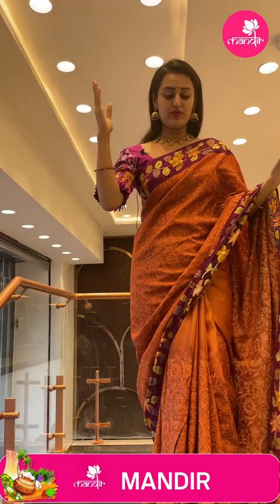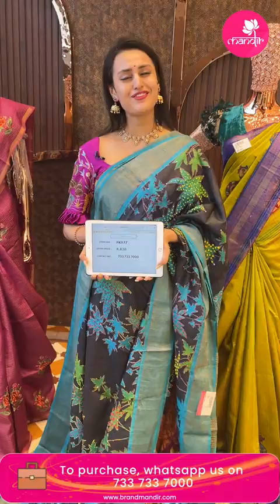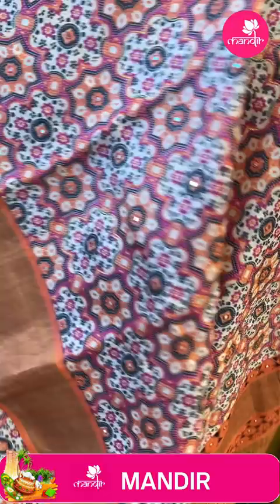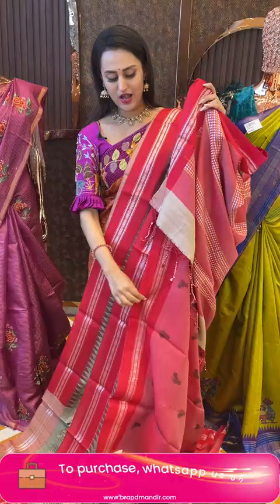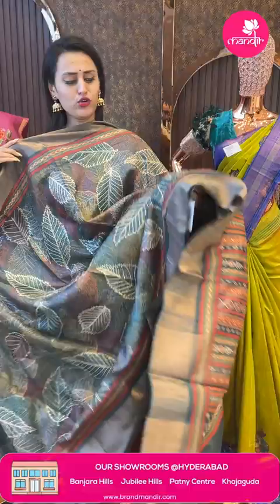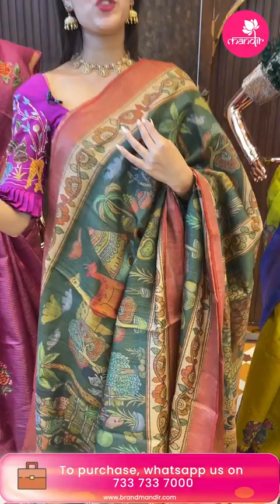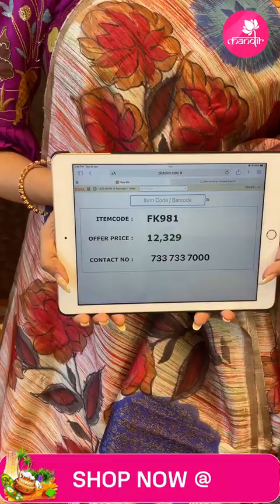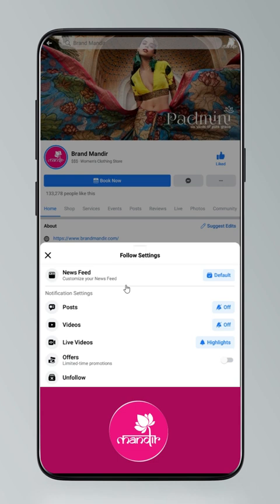Tussar Saree Collection @ Weavers Price | Offer Valid For 24hrs | Brand Mandir Sarees LIVE